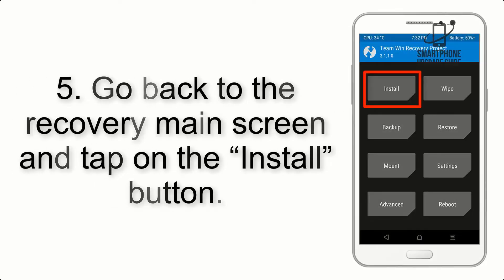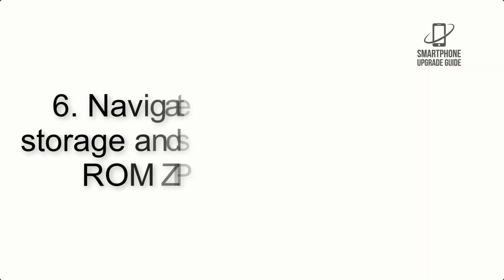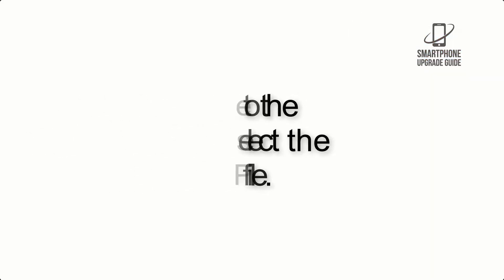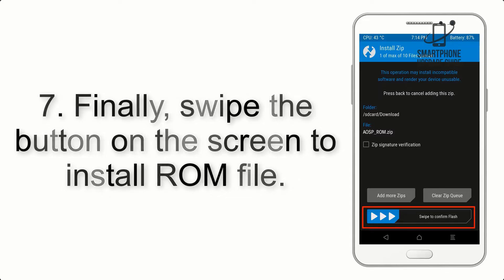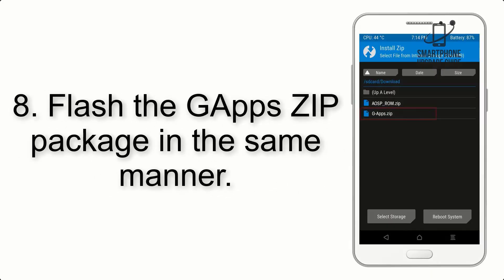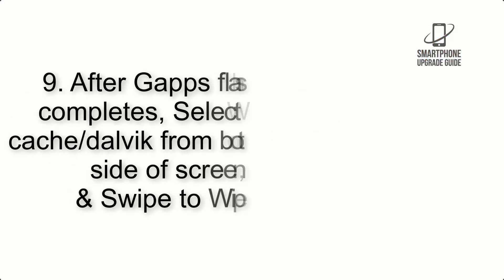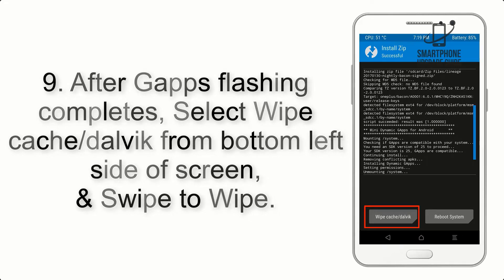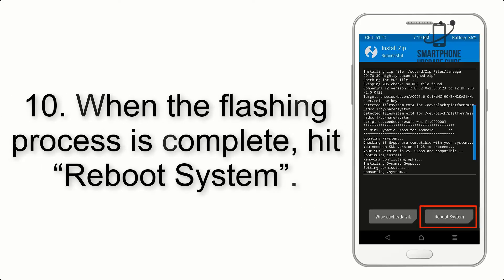Install Android 13 on Zenfone 8 (AOSP Rom) - How to Guide!